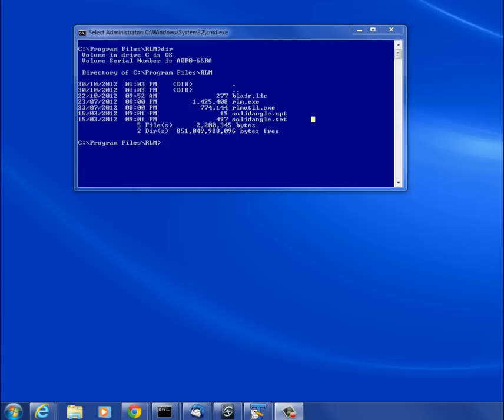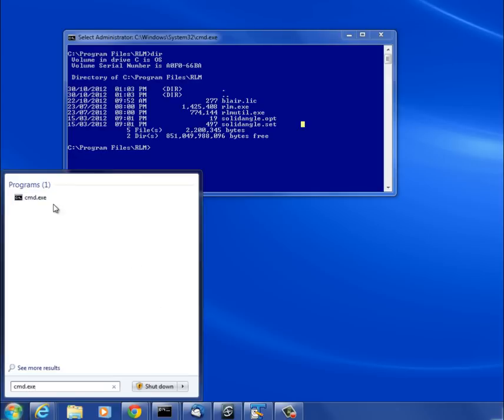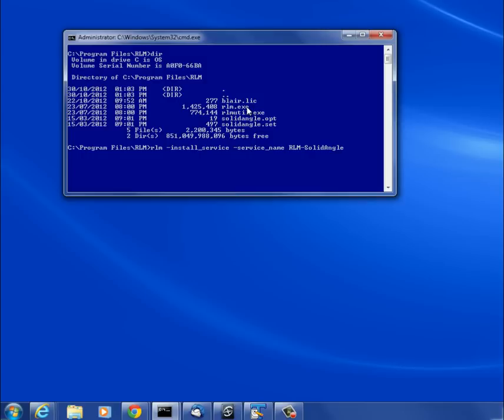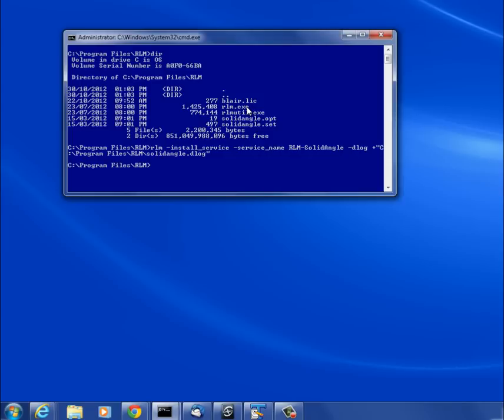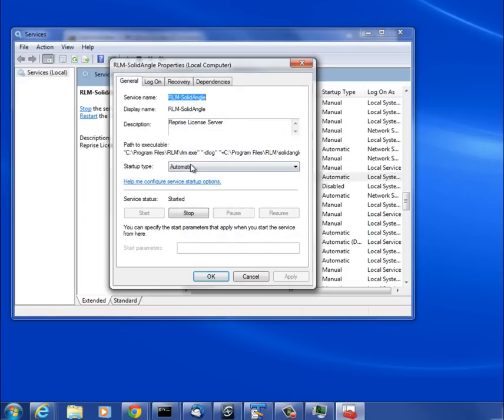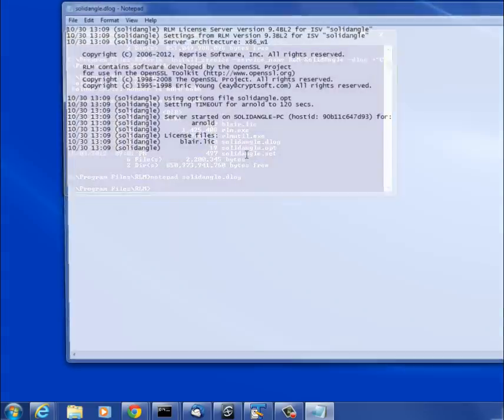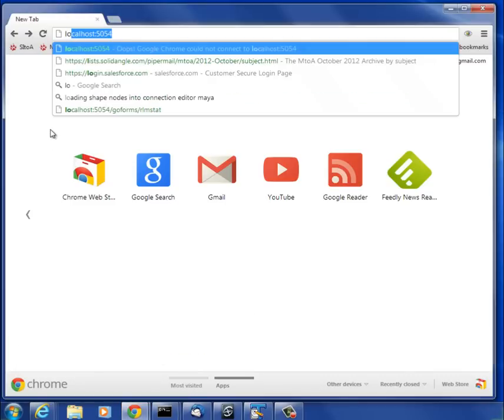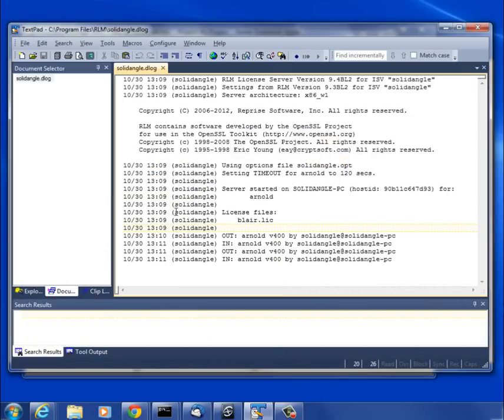Installing the Arnold license server as a Windows service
Here's how to install the Arnold license server as a Windows service.
Some examples of the required command line:

rlm -install_service -service_name RLM-SolidAngle -dlog +%TEMP%\solidangle.log
rlm -install_service -service_name RLM-SolidAngle -dlog +"C:\Program Files\RLM\solidangle.log"

Supposedly you can install as a service from the RLM web admin, but I kept getting permission errors.